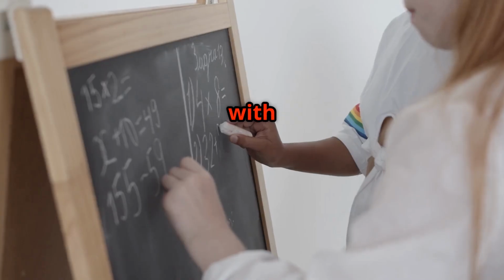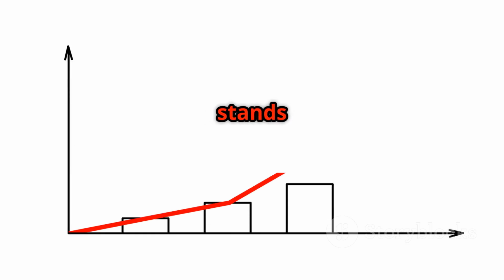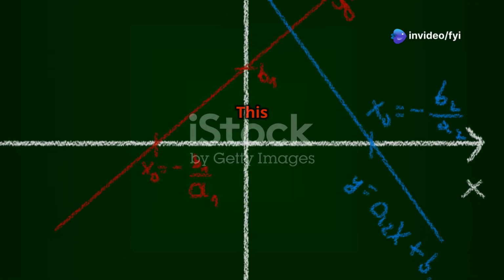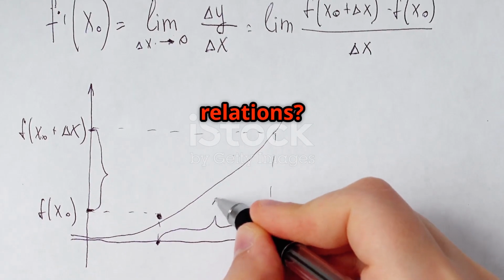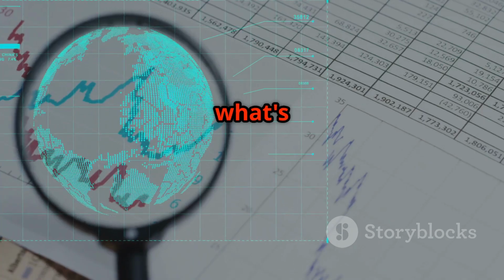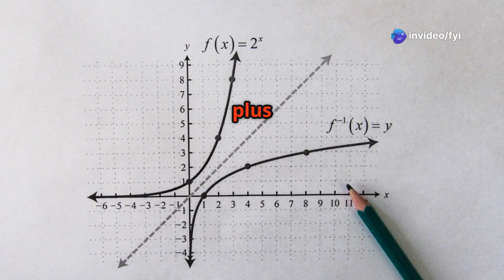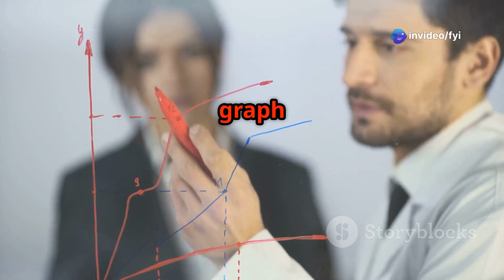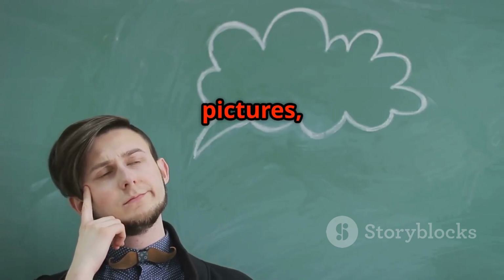Relations and Functions With Real life Application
Unlock the mystery of relations and functions in mathematics with our easy-to-follow guide! In this video, we break down the concepts of relations—how pairs of elements interact—and functions—the special type of relation that associates each input with a unique output. Discover practical examples and visual aids that make these crucial mathematical foundations simple and fun to understand! Whether you're a student looking to ace your math class or just curious about the topic, this video has something for everyone.